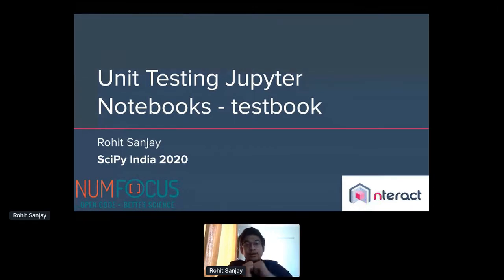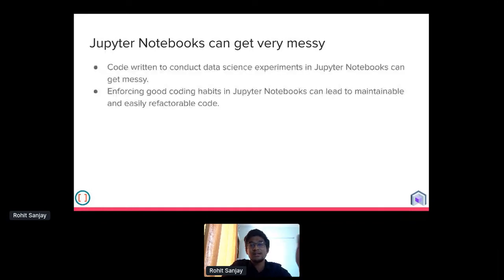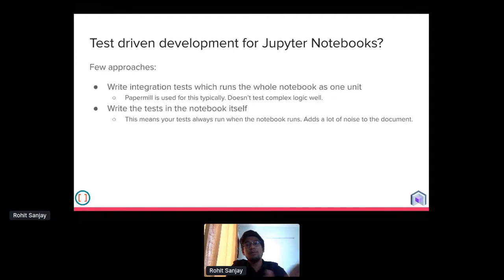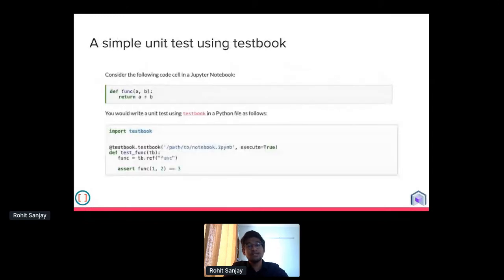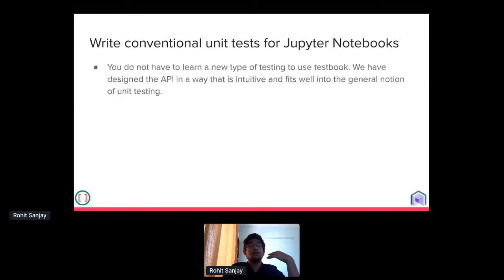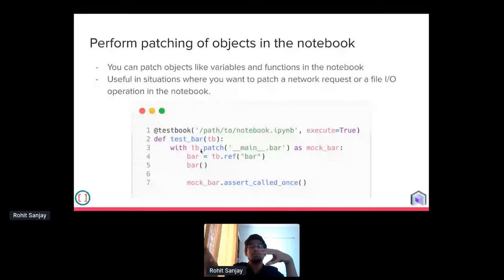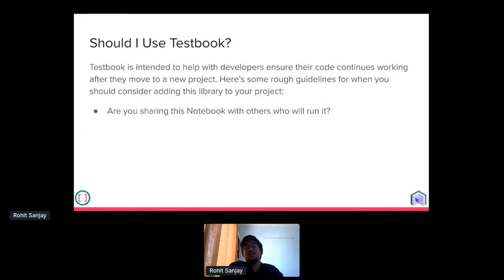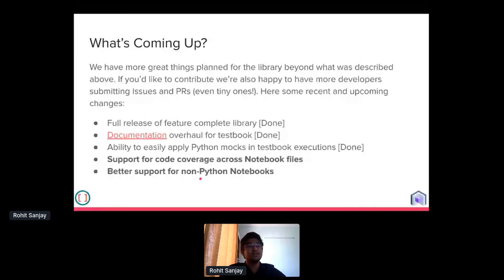Unit Testing Jupyter Notebooks - testbook